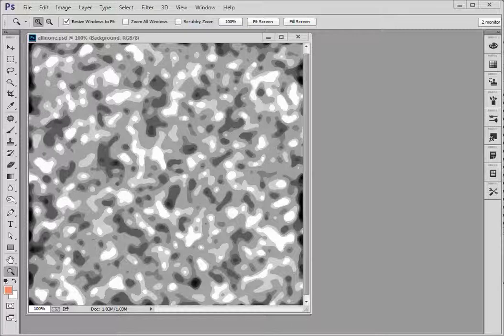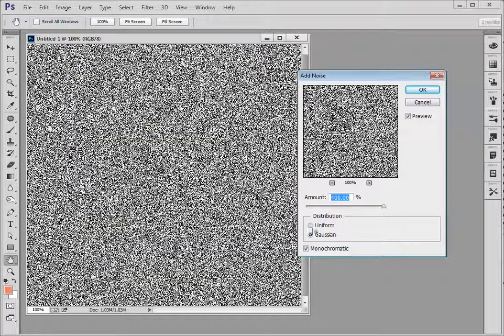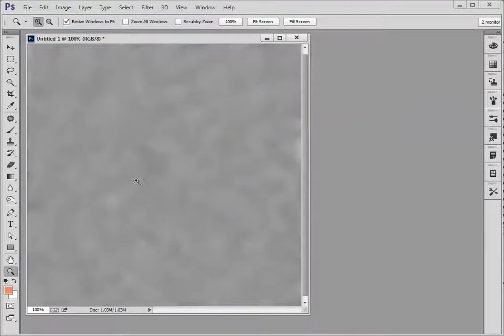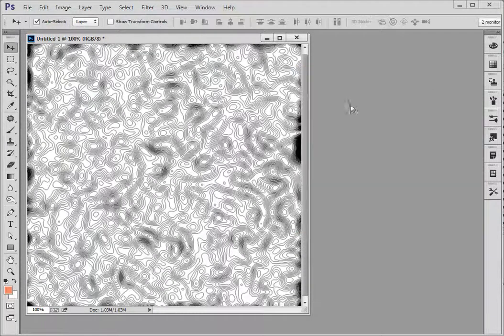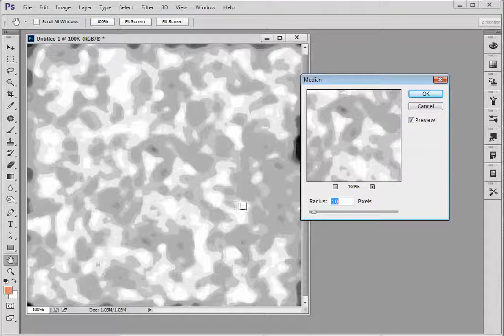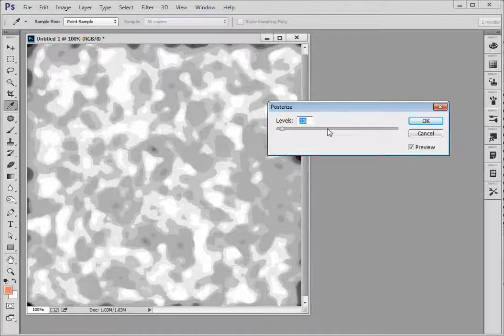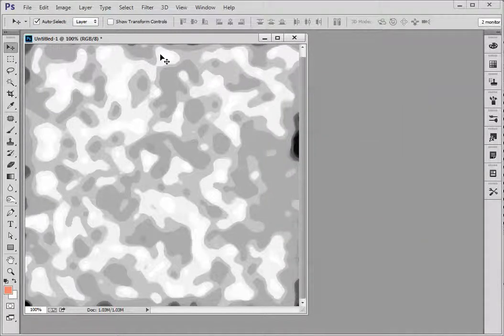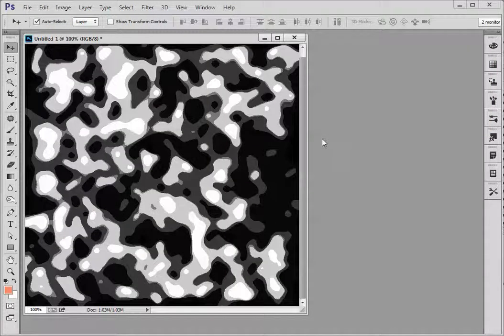Creating a Photoshop Texture for Surface Design Part 1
Textures add so much to a pattern. Here's one way to create a texture in Photoshop using filters and adjustments. Later in this series, I'll show how you can create the create in a special file that you can reuse as the basic for unlimited textures.